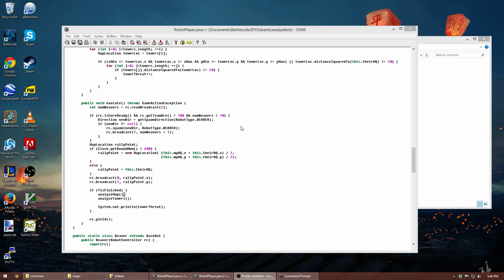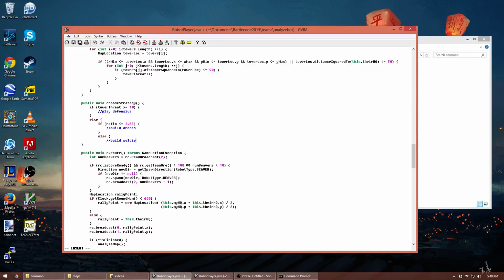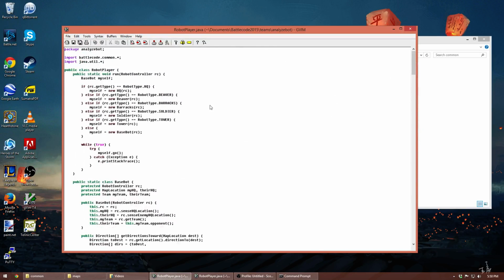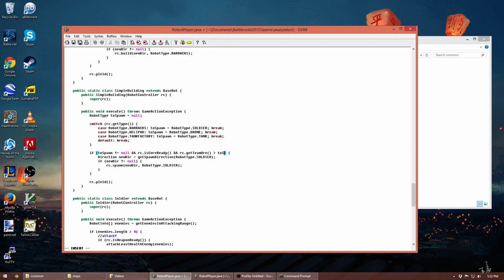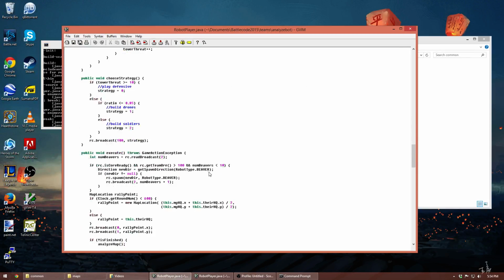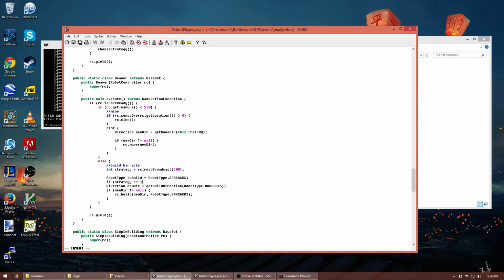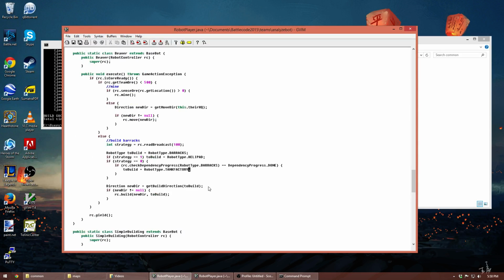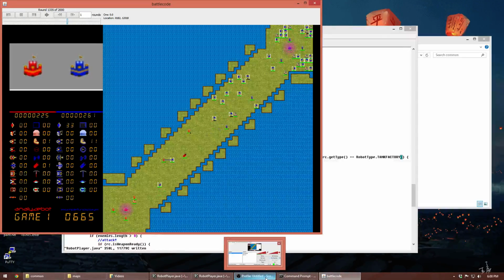Map Analysis - Putting it Together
Part 3 of Analyzing the Map - Battlecode 2015.